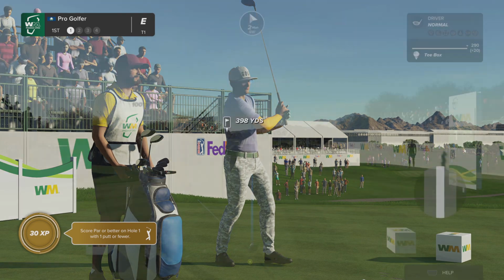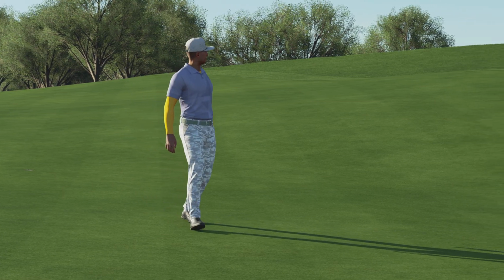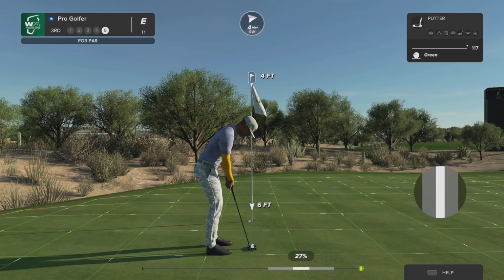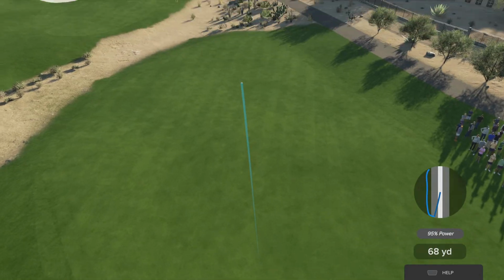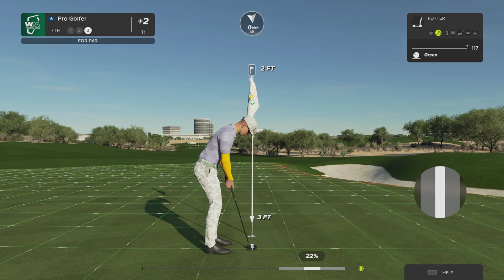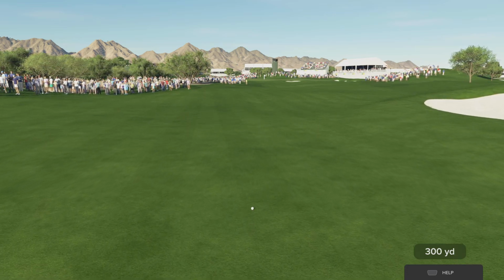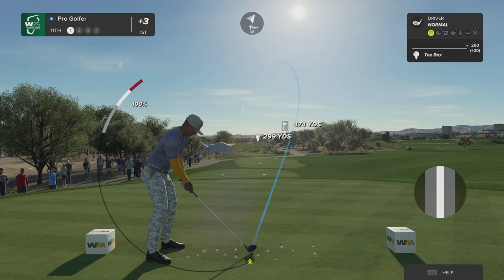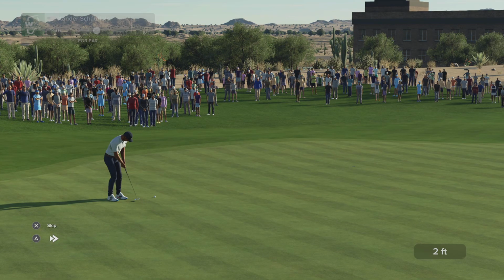PGA TOUR 2K23: MyCareer "PGA Tour 2nd Season" Phoenix Open (1st, +5 Total) (PGA Rank #1) Part 2